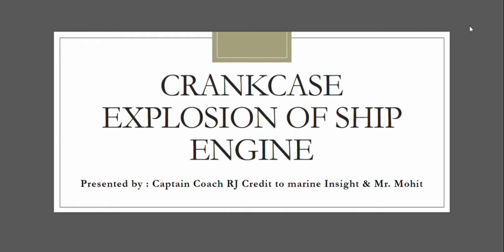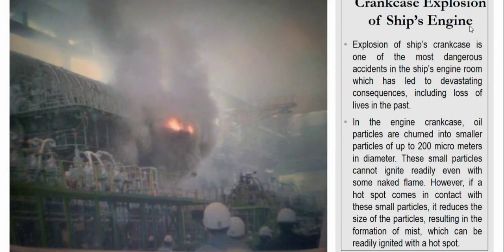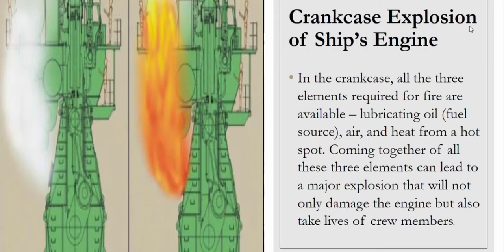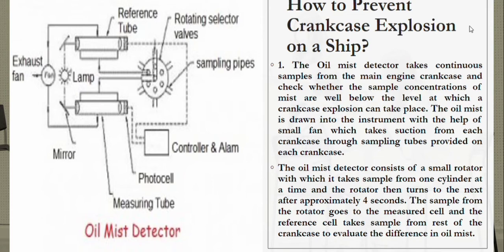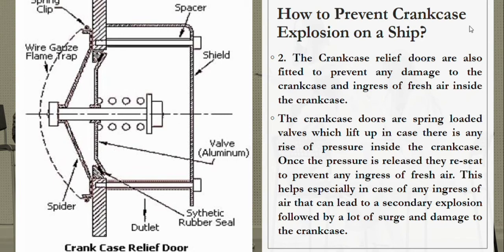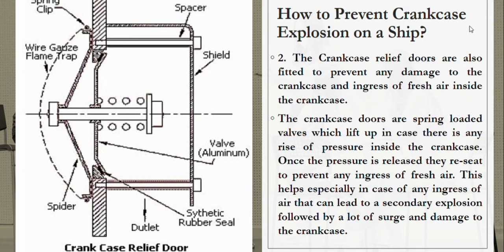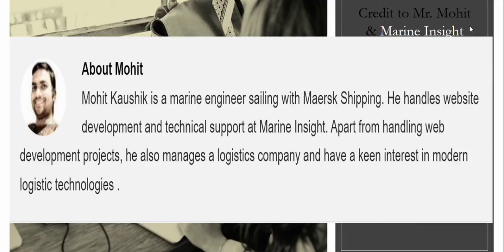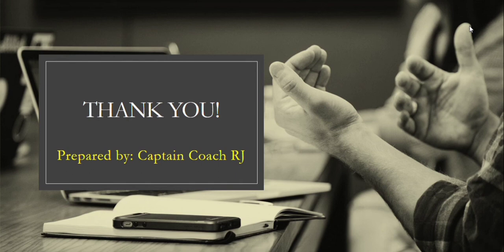Crankcase Explosion of Ship's Engine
A crankcase explosion is caused by ignition of oil mist, itself created by the presence of a hot spot, which led to the evaporation of lubricating oil and its condensation into an oil mist. Its consequences can be severe, including death and serious injury to personnel and extensive damage to the engine